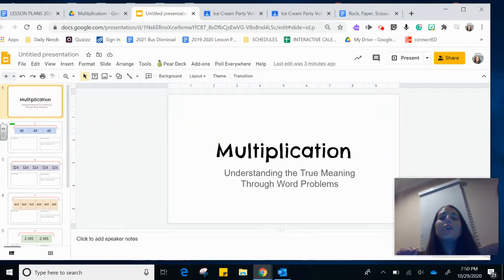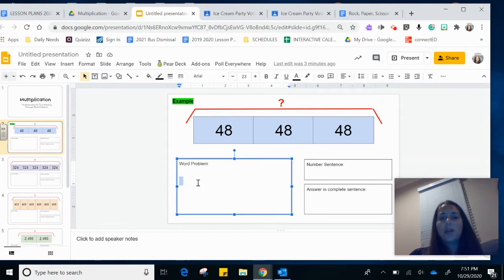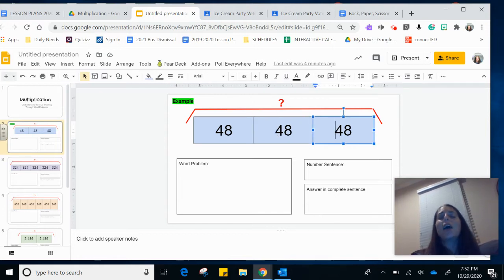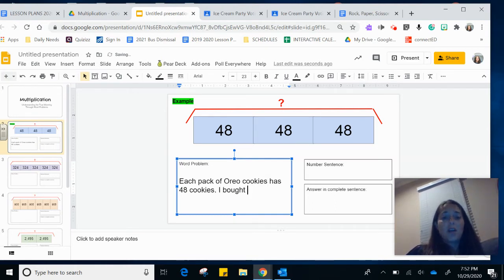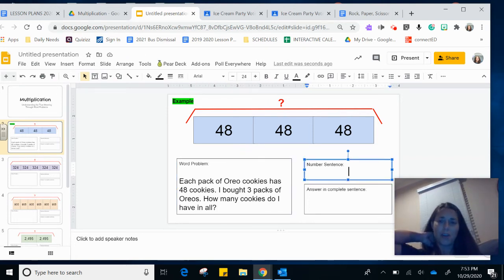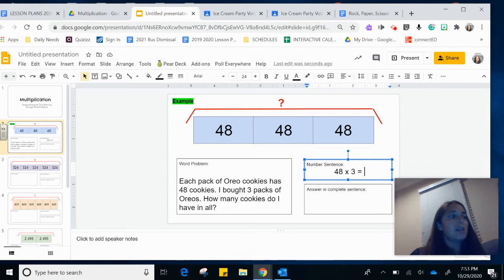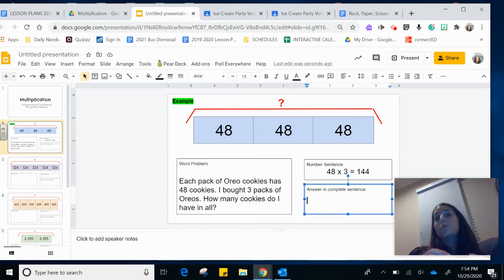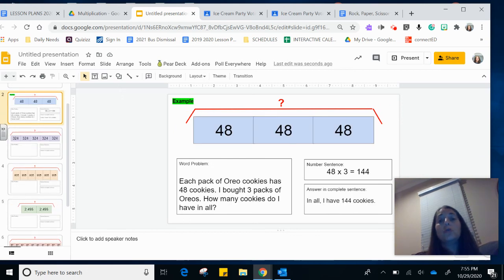Multiplication Word Problems